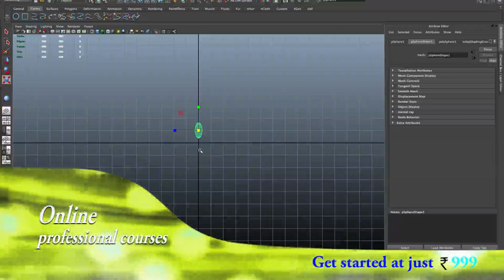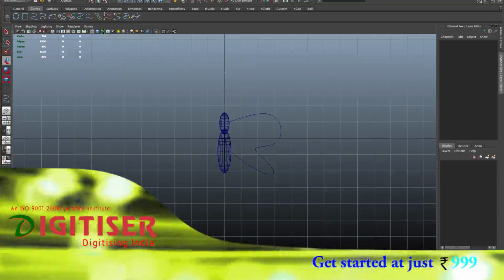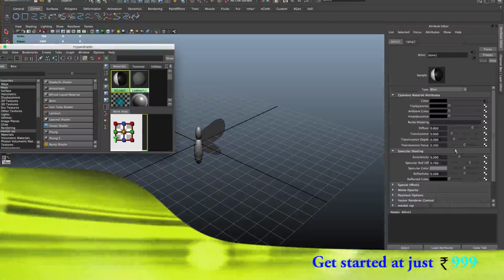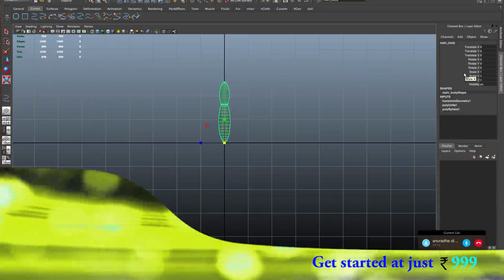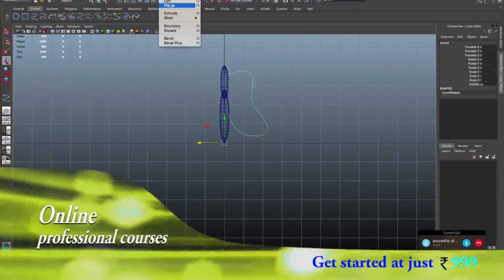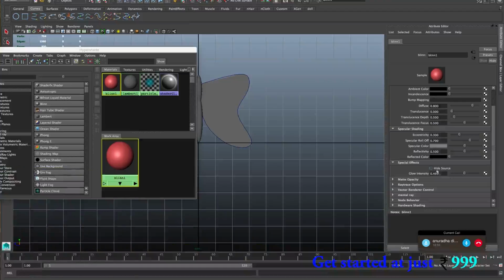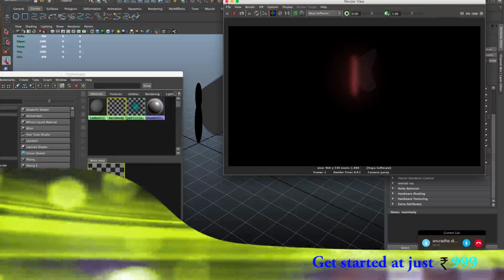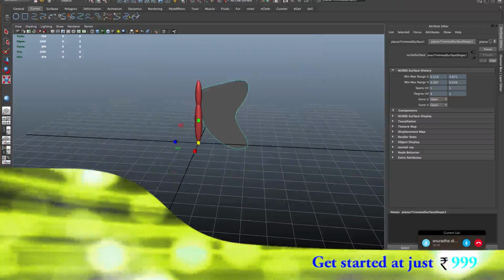Demo Class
maya 3d modeling tutorial from digitiser